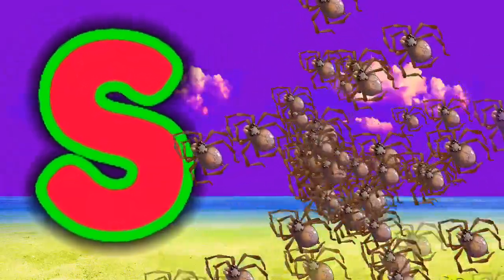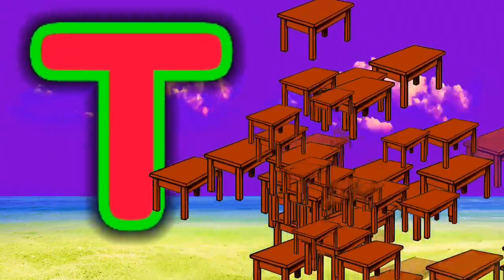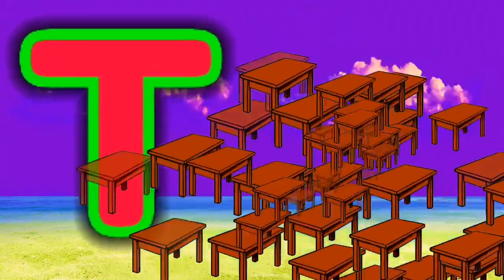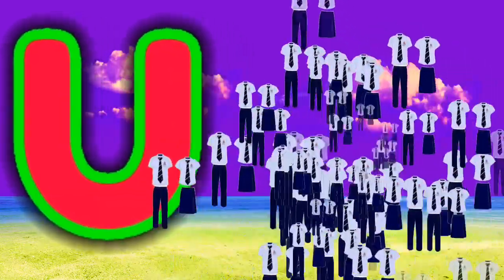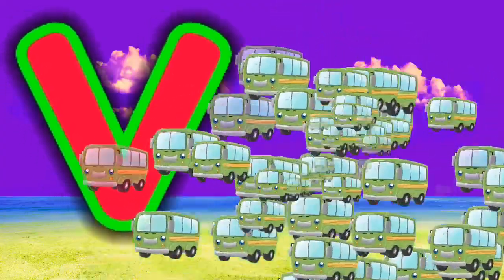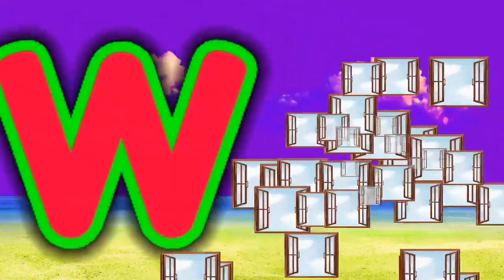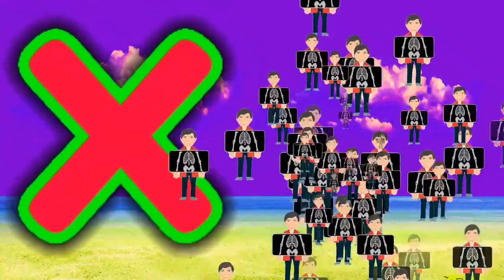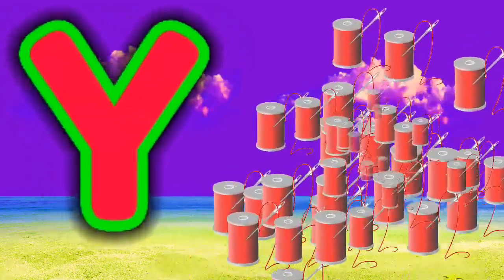A for apple b for ball,abcd,ABC alphabet song,with image,ABCD,Phonics sounds with image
Hello friends... 🥰🥰

Today we will learn about English alphabets.

We always make videos to teach kids in different ways. We try to teach them in easy and funny way.

We also provides these type of content...
English :-

Kindergarten English,English for kg, Learn English in easy way,English phonetic sounds,English alphabets,English alphabets with words,Learn English alphabets easy,
Abc song , abcd, a for apple, English rhymes, English phonics,

Hindi :-

अ से ज्ञ तक song, अ से ज्ञ तक वर्णमाला, अ से ज्ञ तक english, अ से ज्ञानी तक अनाराम, अ से ज्ञ, अ से ज्ञ तक लिखना, अ से ज्ञ तक वर्णमाला in english, अ आ इ ई उ ऊ ए ऐ ओ औ, rhymes, Hindi varnmala, हिंदी वर्णमाला, a se gya tak, A aa i, hindi alphabets,

Maths

Counting, tables, mathematical Operations

On our channel, children are taught in a new way with fun and play so that they can gain knowledge with entertainment. This is the first learning of Hindi, English and mathematics, along with poems, stories and other videos of entertaining many children so that the child can learn and gain general knowledge.